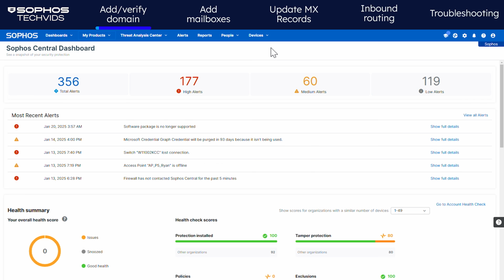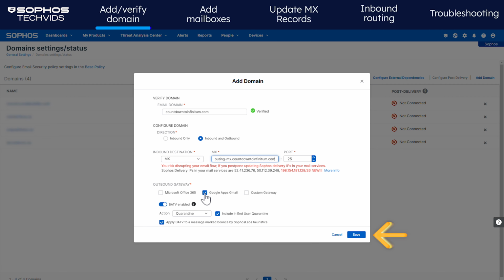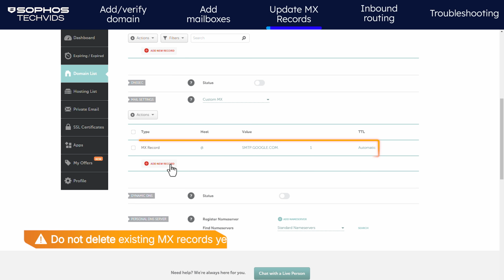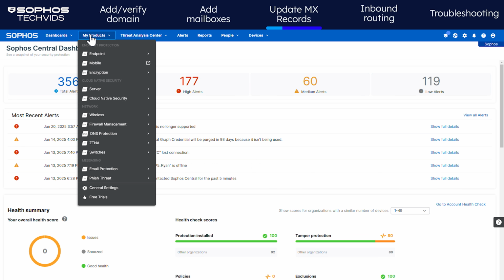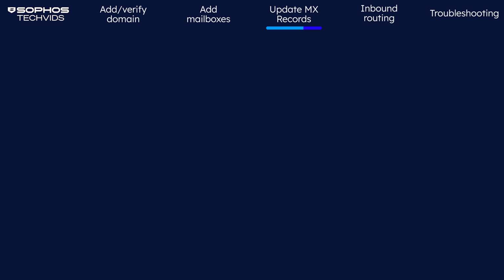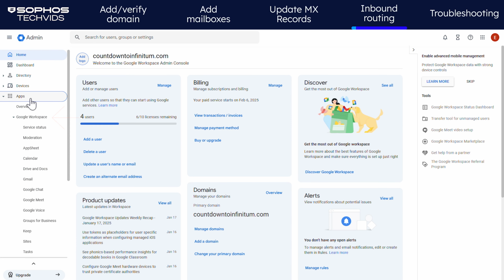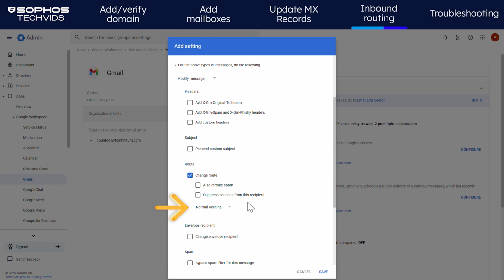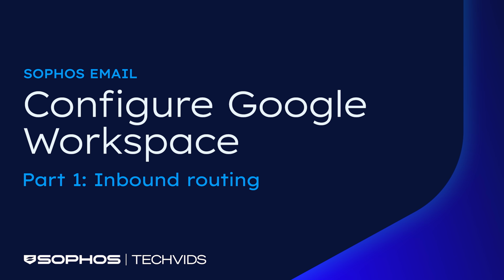Sophos Email: Setup Google Workspace - Part 1 - Inbound routing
In this two-part series, you'll learn how to set up Google Workspace for use with Sophos Email. Part 1 walks you through the configuration of inbound mail routing. Part 2 continues with the outbound mail routing steps.

Make sure to watch the full series if you want to configure both inbound and outbound routing.

*Video Chapters*

00:00 Intro
00:23 Setup Note
00:35 Overview
00:54 Prerequisites
01:13 Add/verify domain
02:40 Add mailboxes
03:31 Update MX records
07:10 Inbound routing
09:18 Troubleshooting
09:43 Outro

*Relevant Documentation*